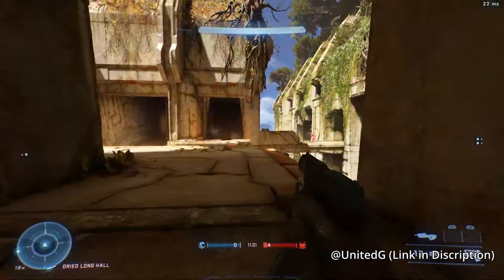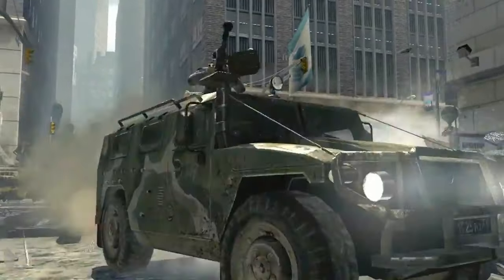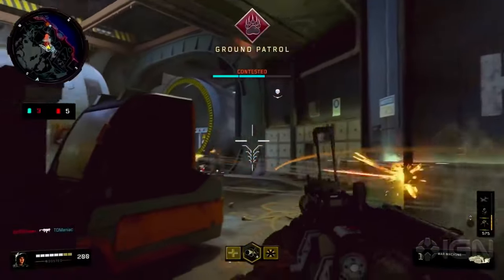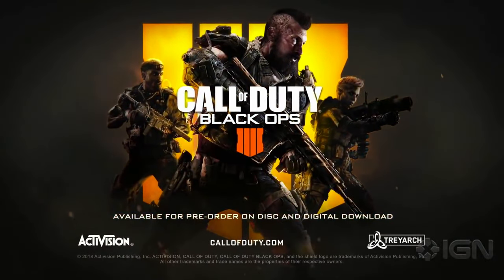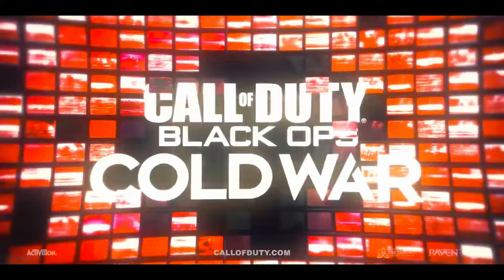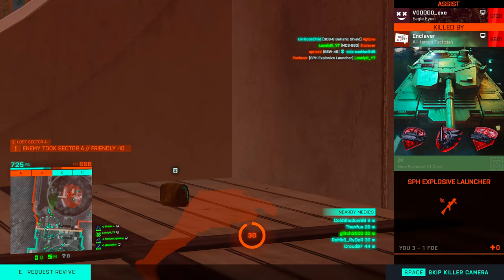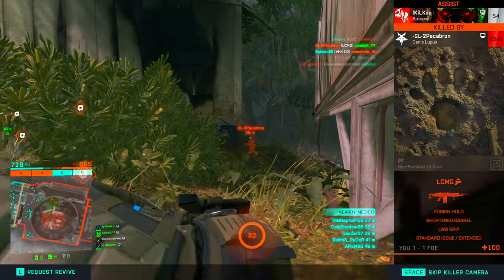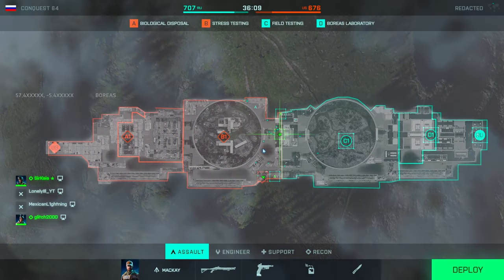Why I Hate Armor in FPS Games - Espacially in Battlefield 2042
Welcome back to a new video. And yes the title is accurate, i hate armor in normal fps multiplayer games like Battlefield or Call of Duty 6v6. I wont be talking about armor in Battle Royals like Warzone or PubG since they are a fundamental part of the Battle Royal gameplay contrary to your normal FPS Multiplayer. Having more HP or taking less damage then the other personw hile usally having no downsides can be quite the problem.

So in this VIdeo I will go into detail about what types of armor are out there, how they were implemented and what my problems are with armor mainly focusing on its implementation in Battlefield 2042. Of course i will also offer some solutions to fix my problems.

Now i would also like to hear from you what your opinion is on armor in multiplayer games, do you like them or not? And what would you do to change armor given the oppertunity?

DPI: 1600
Ingame Sens: 0.7 (Config Sens: GstInput.MouseSensitivity 0.001105)
FOV: 103

0:00 Intro
0:12 Armor in Halo
0:42 Armor in Call of Duty
2:26 Armor in Battlefield 2042
3:37 My Problems with Armor in 2042
6:04 My Solutions for the Problemes